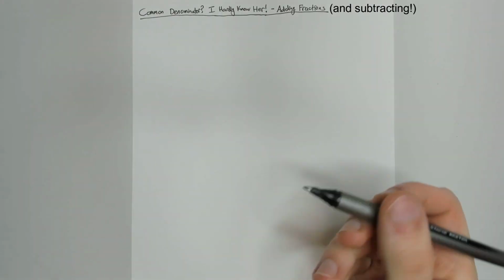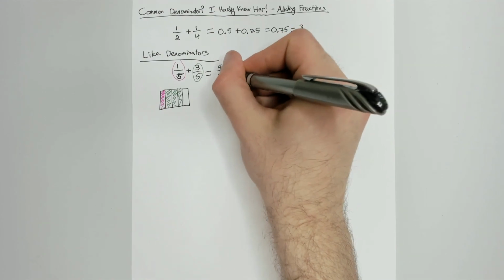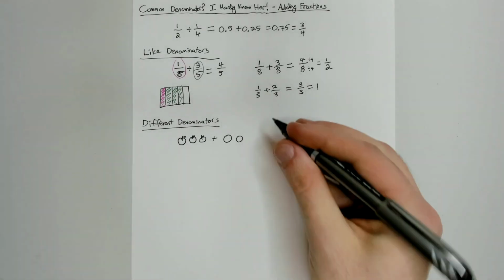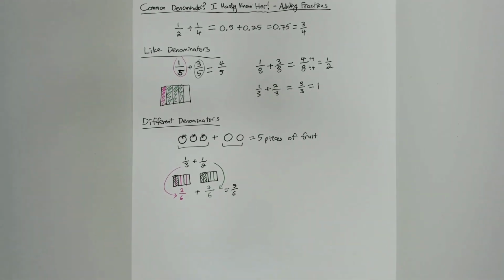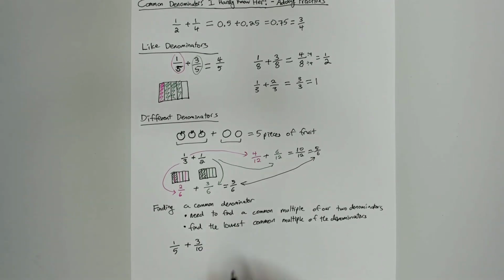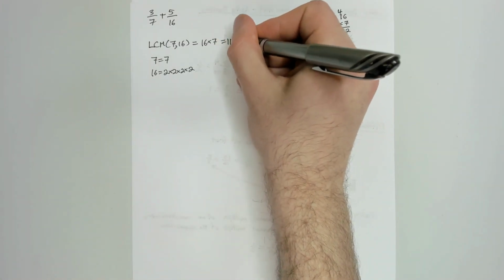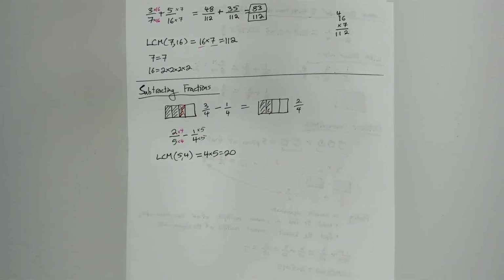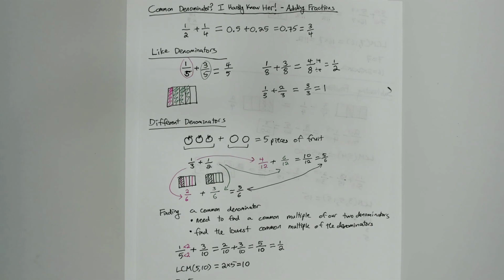Common Denominator? I Hardly Know Her: Adding & Subtracting Fractions | F.O.A. 27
Addition and Subtraction are a little old fashioned. They don't do well with mixing different types of things. However, with a little multiple magic we can help them realize that different fractions actually have a lot in common and can play nice together.

Chapters:
00:00 - Intro
00:57 - Adding fractions by using decimals
01:54 - Adding fractions with common denominators
04:20 - Adding fractions with different denominators
11:56 - A chunky example
14:19 - Subtracting fractions
16:04 - A combo example
17:39 - Concluding thoughts & outro